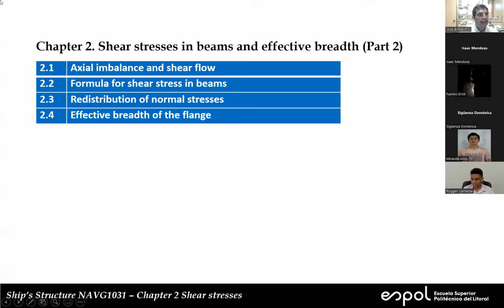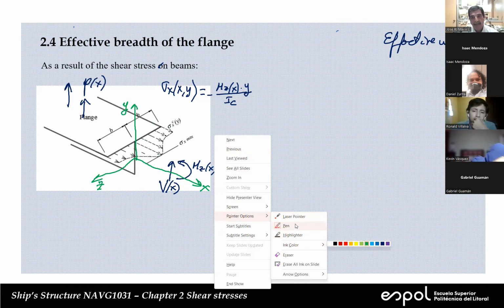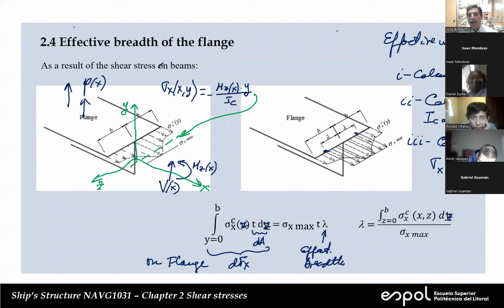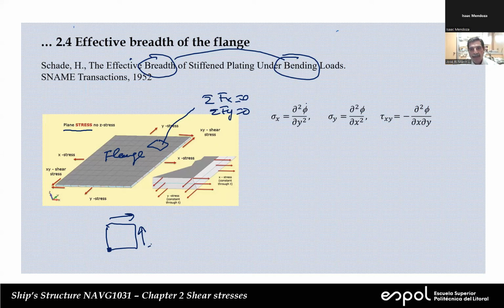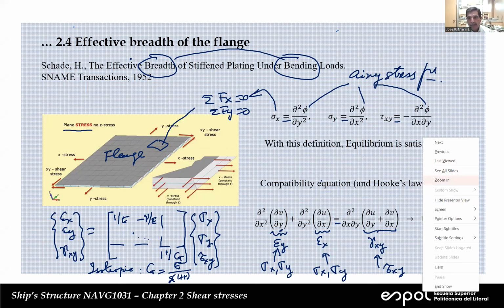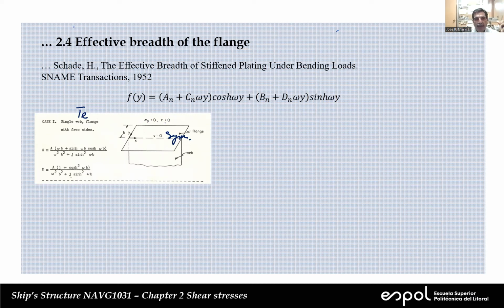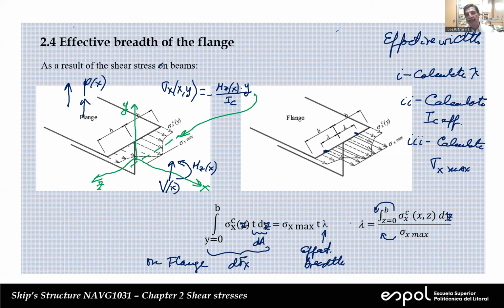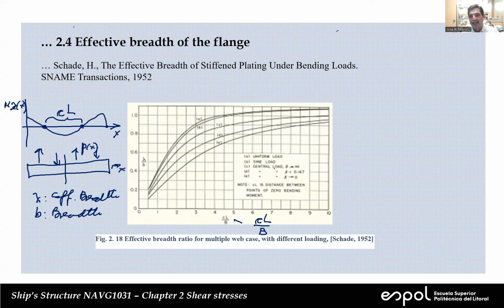Shear stresses in beams- 2.4 Effective breadth of flange_1